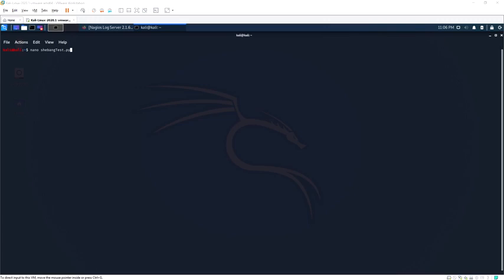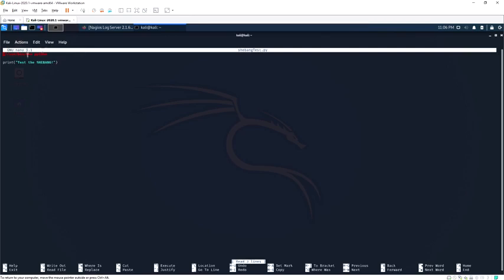CSCC Wojton 2252 Lesson01 SHEBANG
basics of the shebang line